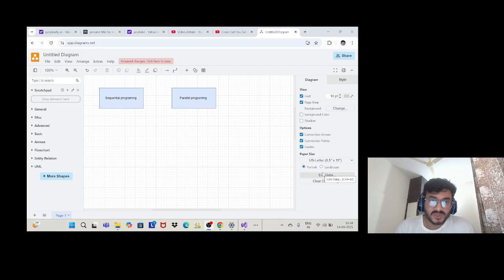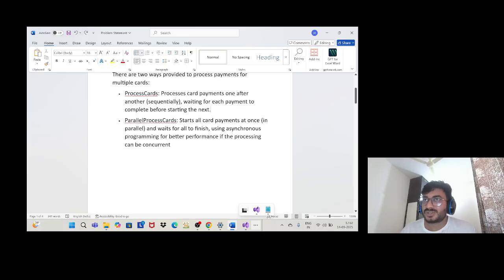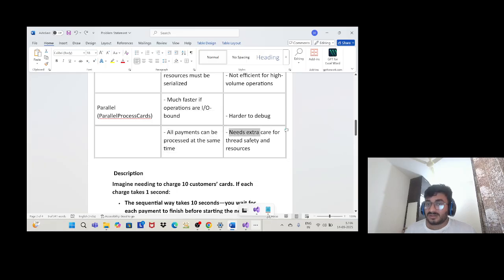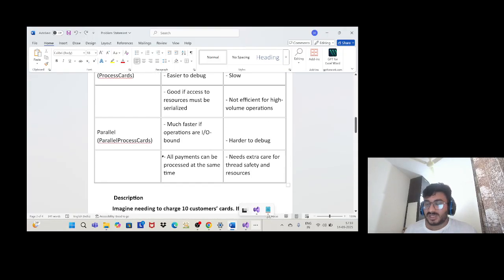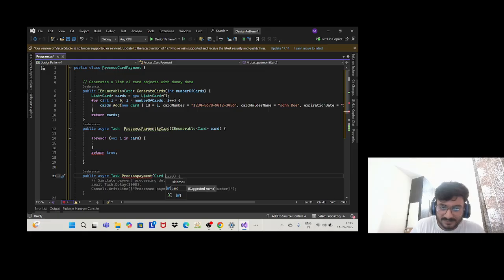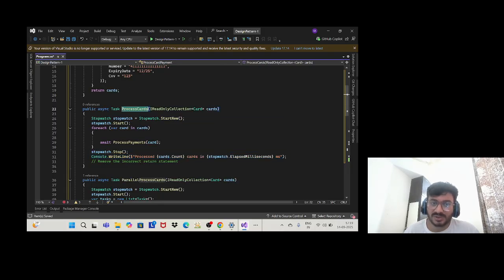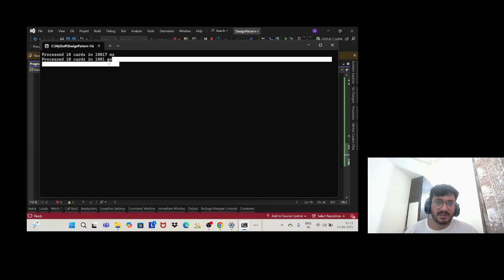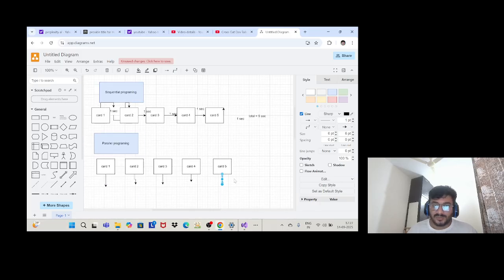sequentially and in parallel programming using async C# methods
Problem Explanation
There are two ways provided to process payments for multiple cards:

ProcessCards: Processes card payments one after another (sequentially), waiting for each payment to complete before starting the next.

ParallelProcessCards: Starts all card payments at once (in parallel) and waits for all to finish, using asynchronous programming for better performance if the processing can be concurrent

Imagine needing to charge 10 customers’ cards. If each charge takes 1 second:

The sequential way takes 10 seconds—you wait for each payment to finish before starting the next one.

With the parallel approach, all cards are charged at once, so total time is just about 1 second.

The parallel approach uses computer resources efficiently and is perfect for tasks like payment processing, where each payment doesn't depend on the others